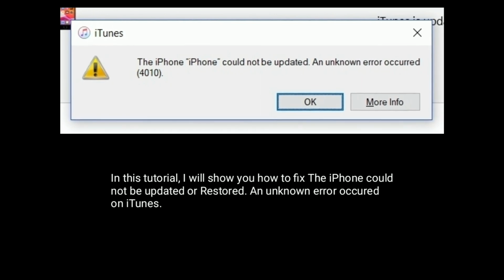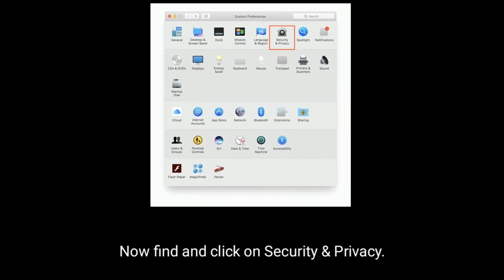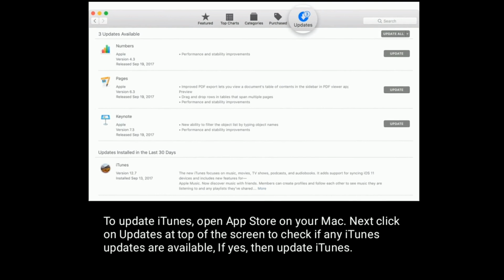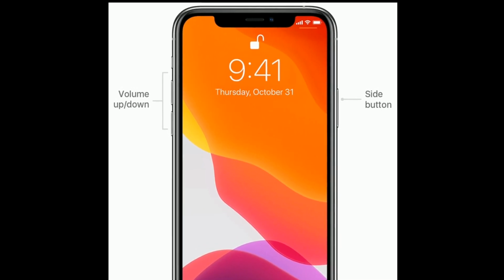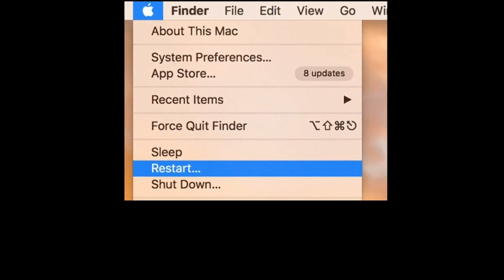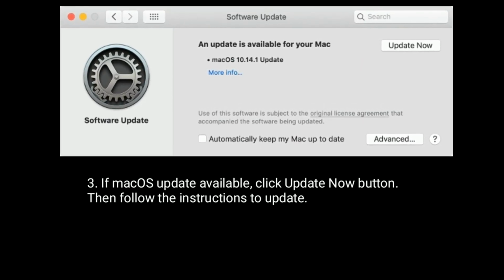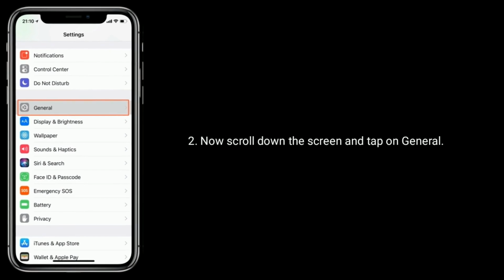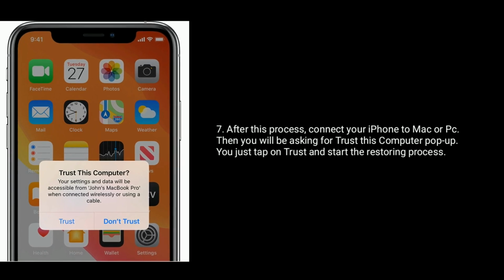The iPhone Could Not be Restored or Updated An Unknown Error Occurred (4010) (4013) [Fixed]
how to fix iPhone could not be Restored 4010 and 4013 error, how to fix iPhone restore error 4010, iPad couldn't be Restored an unknown error occurred 4010.